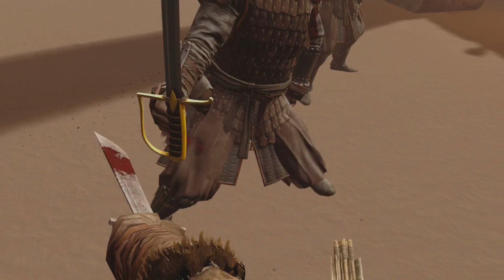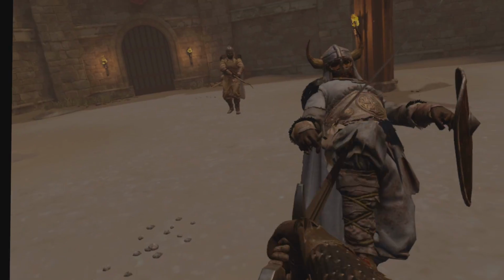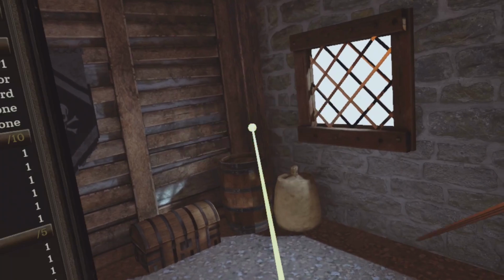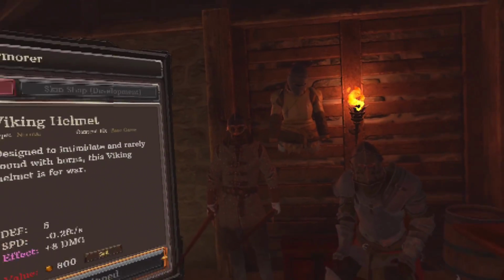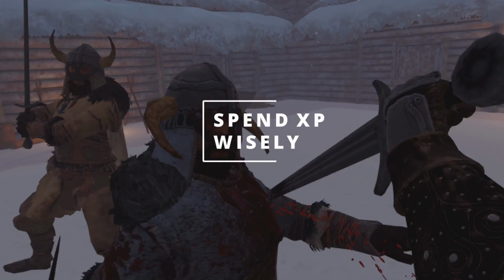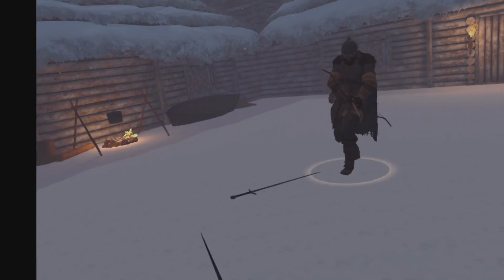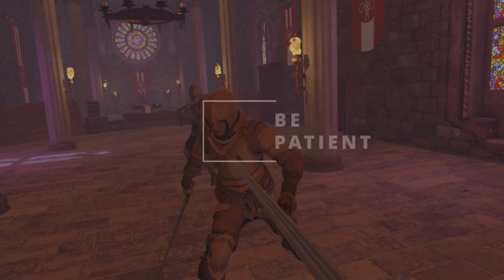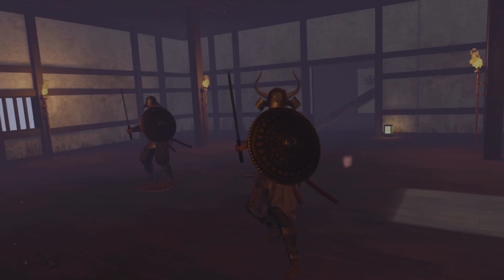5 Helpful Swordsman VR Tips and Tricks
Some must have Tips and Tricks for Swordsman VR. If you're struggling to take down your opponents, or keep losing yourself, you'll find some helpful tips and tricks in this video.

Swordsman VR is a game that intends to be the most accurate sword fighting simulation on the Oculus Quest 3 and VR in general. The game has seen a lot of development since its release, and is only getting better over time.

The gameplay in this video was recorded entirely on the Oculus/Meta Quest 3.

Chapters:
0:00 - Introduction
0:10 - Go For Weak Spots
1:45 - Some Enemy Types Are Easier
3:06 - Spend Money Wisely
4:53 - Spend Experience Wisely
6:11 - Be Patient
7:14 - Thanks For Watching!